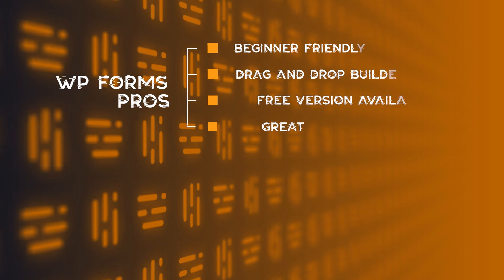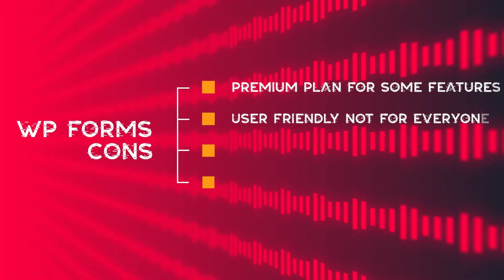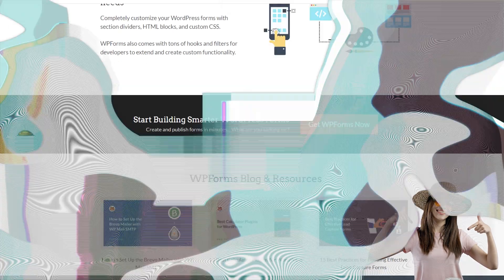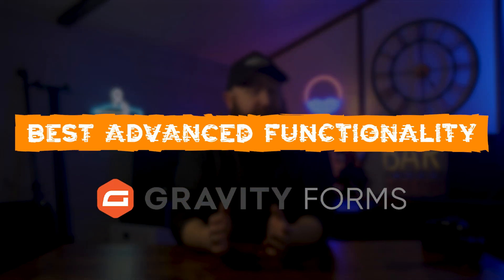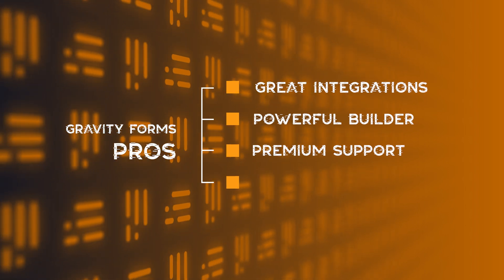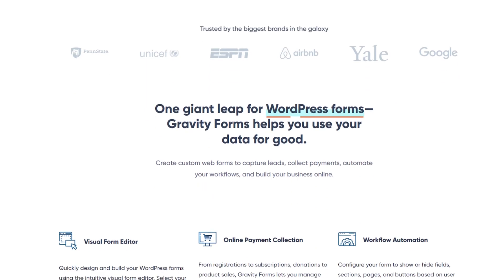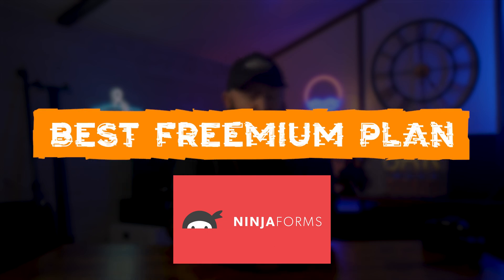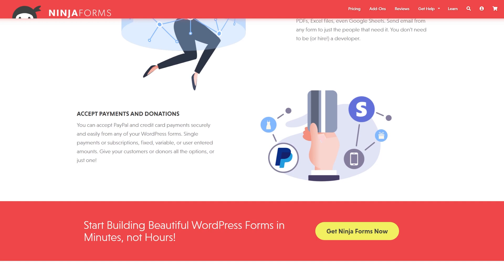Best Contact Form Plugins For WordPress (Compared)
Contact forms for WordPress can be far more powerful than you might think. If you get the right contact form you can even accept payments or maybe run surveys. They're a powerful tool if you pick the right one, and if you use it to it's full potential.

But, that doesn't mean that all contact forms are going to be great, some can be an absolute nightmare to use and even slow down your website which can be a disaster and even affect your google search ranking.

So, here we have what we think are the best WordPress contact forms available and we will compare the key aspects of each one so you can decide what's right for you with a easy to understand pros and cons list.

0:00 Intro
0:57 Best Overall Contact Form - WPForms
3:07 Best for Advanced Solutions - Formidable Forms
4:09 Best Marketing Integrations - HubSpot
5:07 Best Advanced Functionality - Gravity Forms
6:07 Best Freemium Option - Ninja Forms
7:01 Outro

Related Links

Links to all the optimize tools discussed, with a best price.

Top Resources